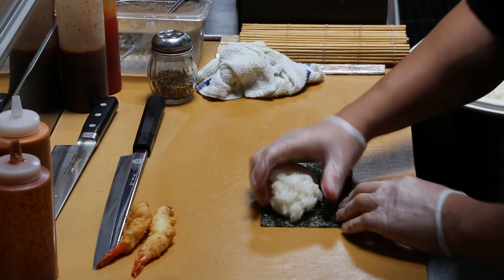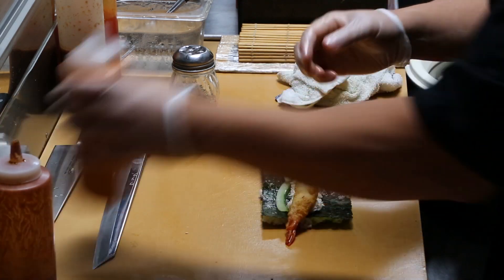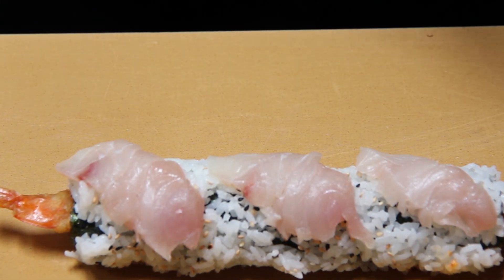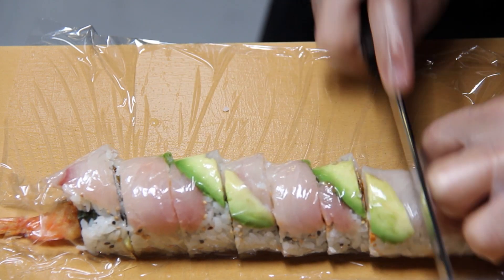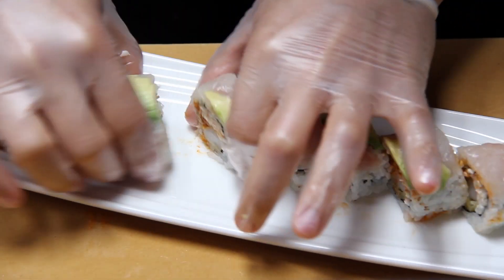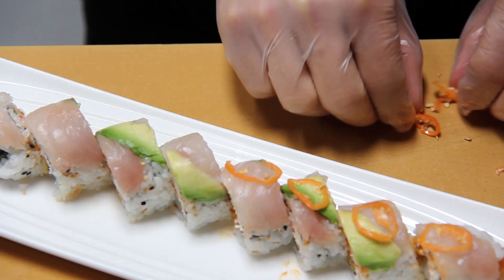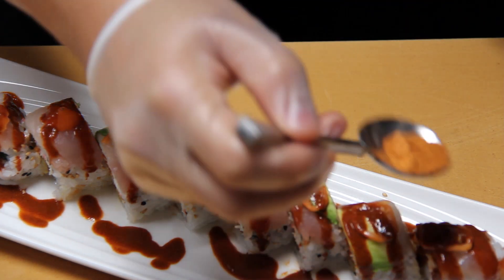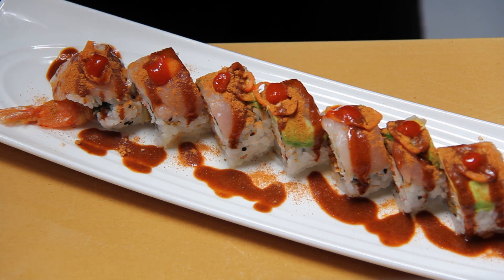Name The Worlds HOTTEST Sushi Roll. Blue Wasabi Sushi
We did it. We created the hottest sushi roll. This thing is HOT. The question is, can you handle it? The hottest sushi roll has crab mix, panko crusted shrimp, avocado, ghost chili aoili, yellow tail sashimi, habanero peppers, all COVERED in Ghost Chili Sauce and ghost chili powder. This thing is hot!